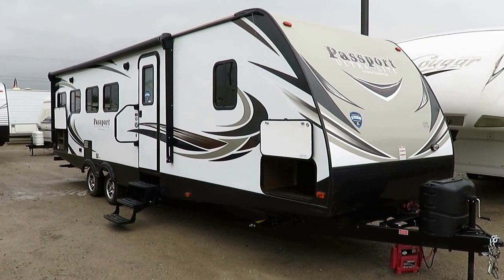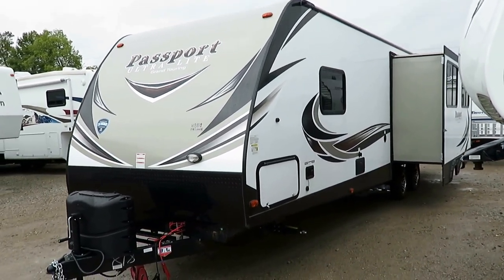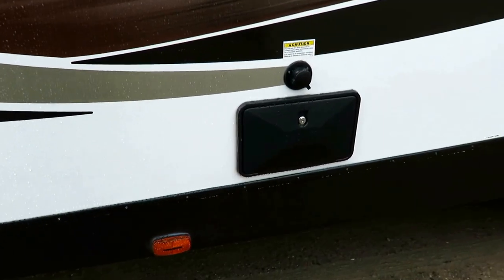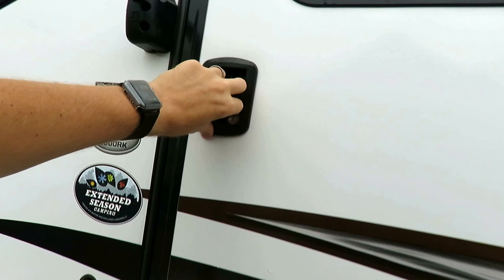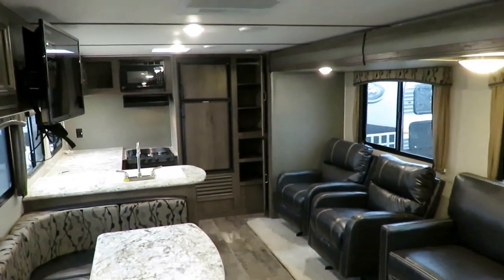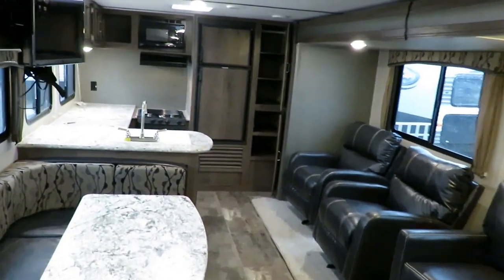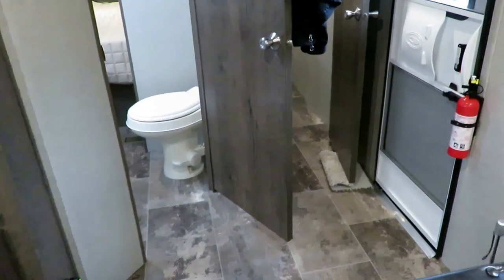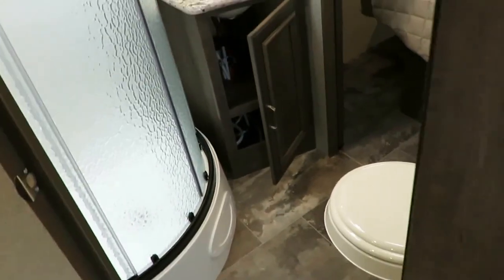(Sold) HaylettRV - 2018 Passport 2900RK Ultralite 5,720lb Rear Kitchen Travel Trailer by Keystone RV